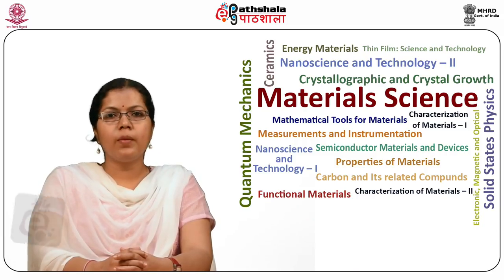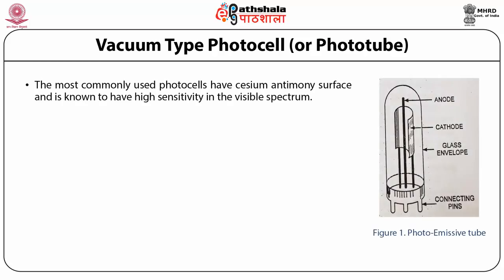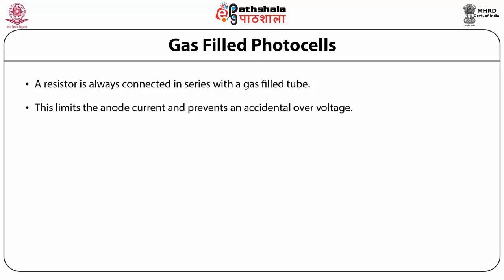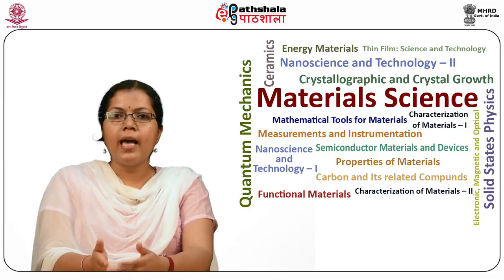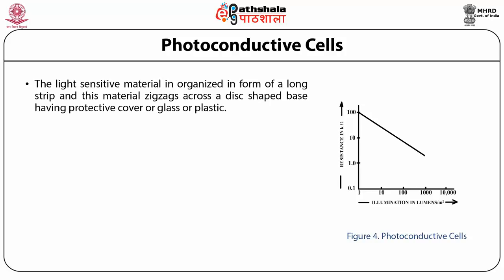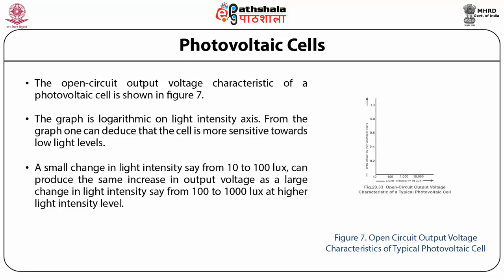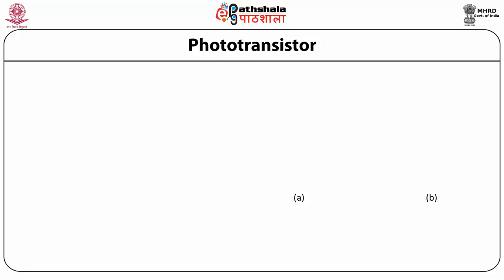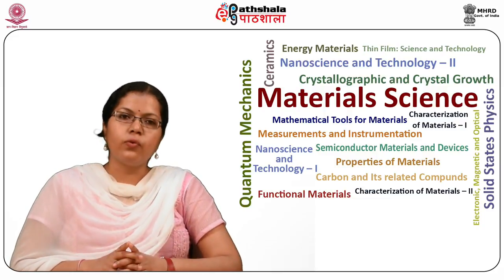Opto electronic Devices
Subject:Material Science
Paper:Measurements and Instrumentation